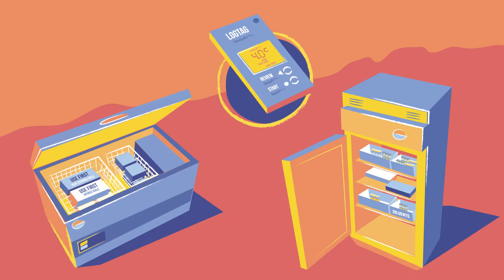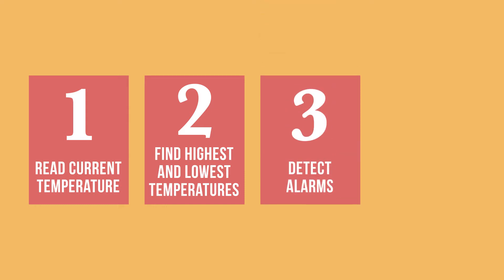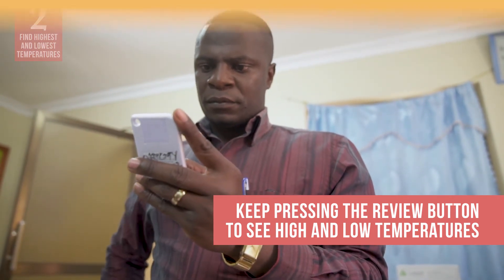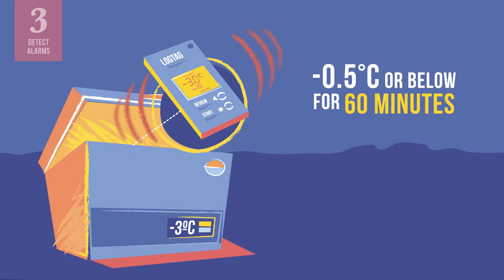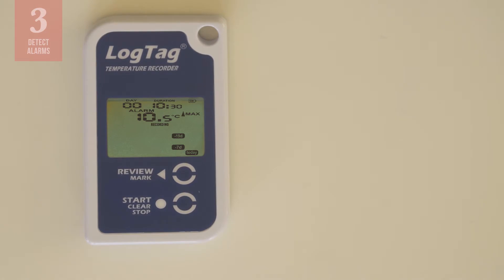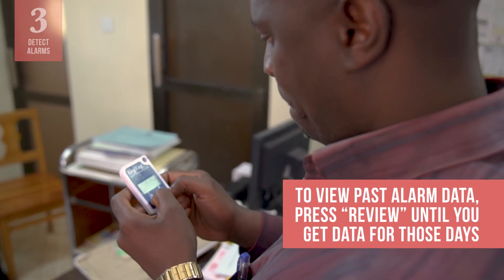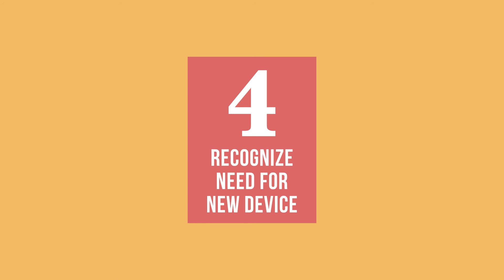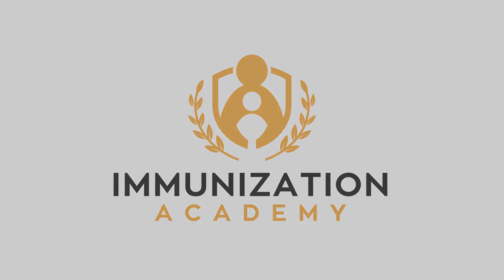How to Read a LogTag Temperature Monitoring Device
Any time a vaccine is being transported or stored at your health facility, it must be kept at the right temperature. The only way to know that a vaccine has been kept at the right temperature is to monitor and record refrigerator temperatures twice every day.